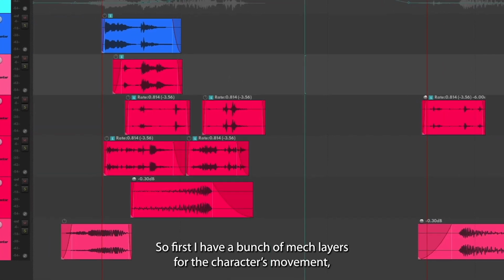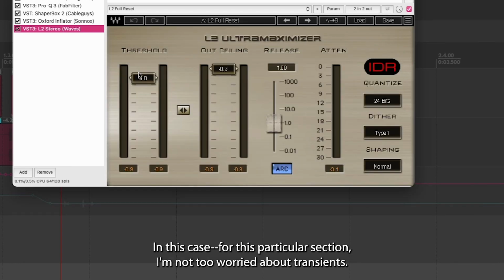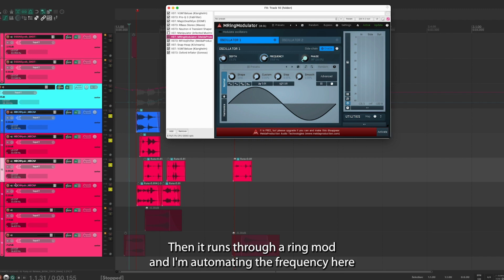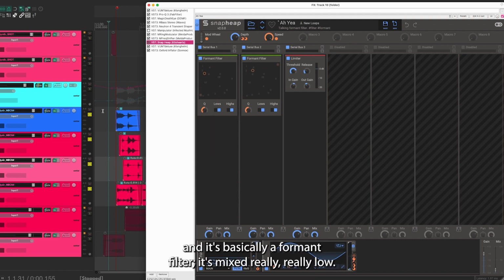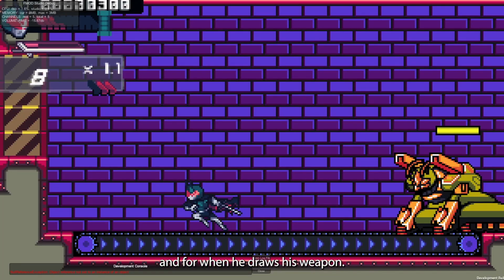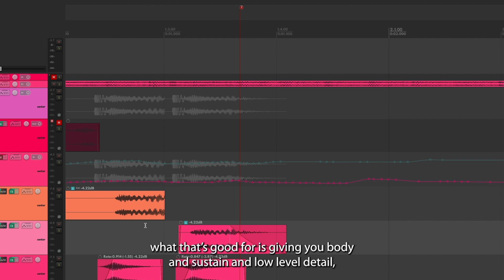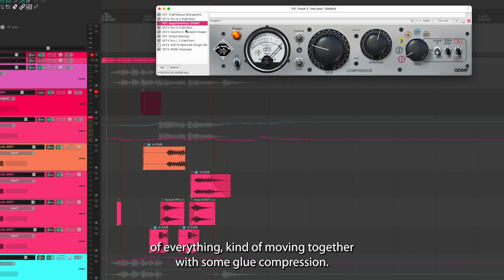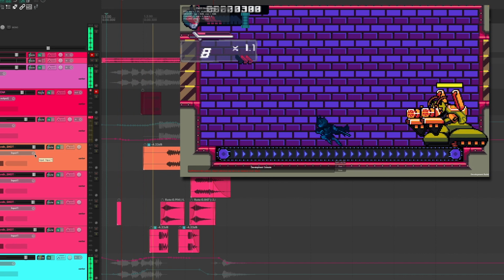How Do You Make Anime Sounds?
In this video I go over my process of creating sound effects for an upcoming indie game called Masquerader Z which you can follow